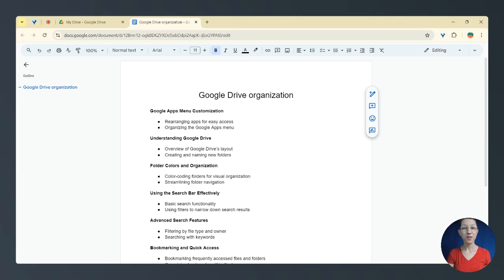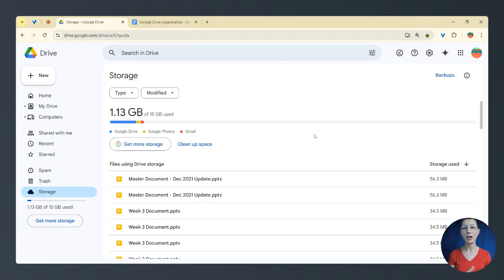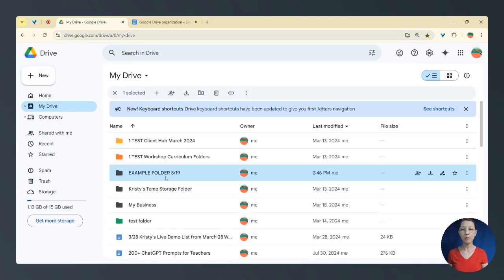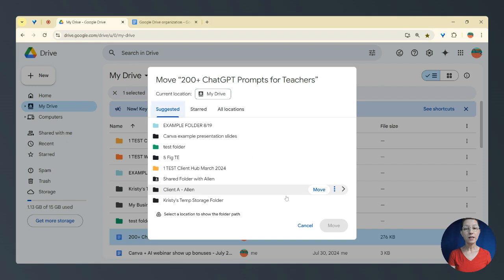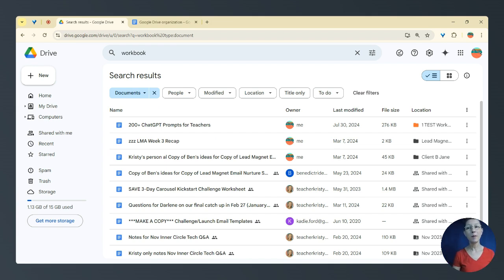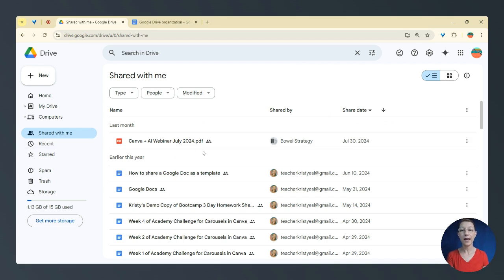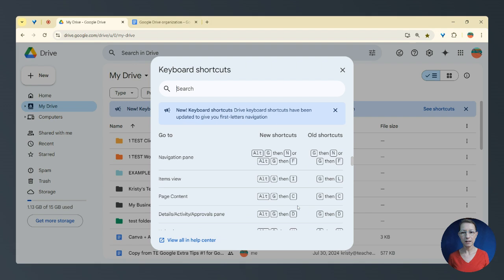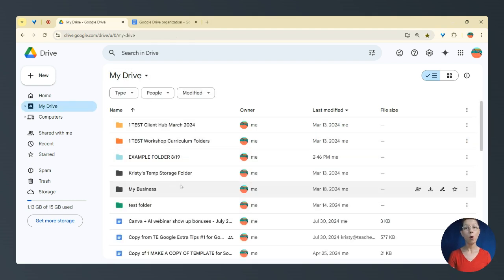Google Drive Organization